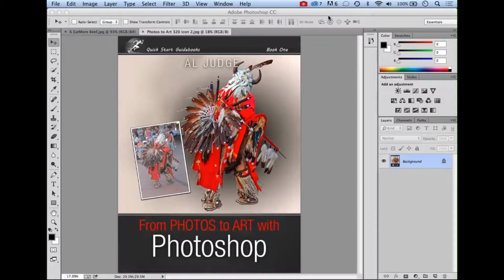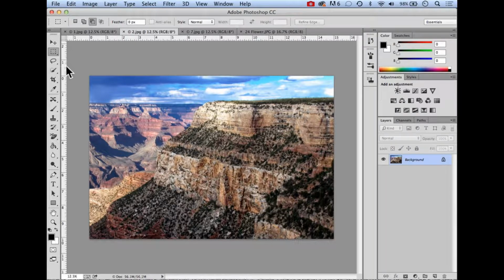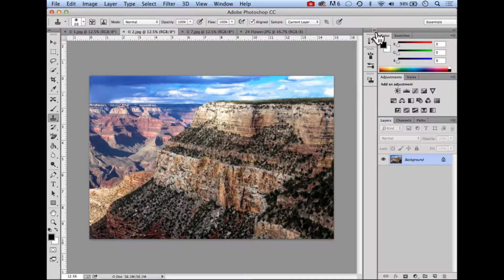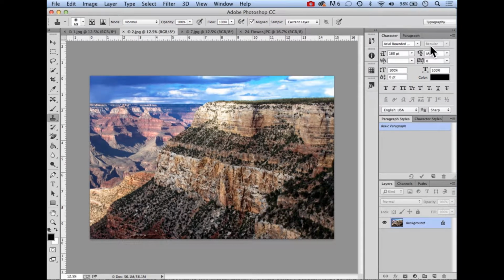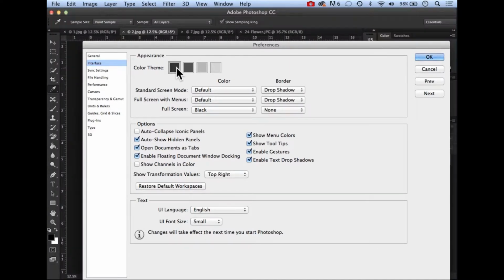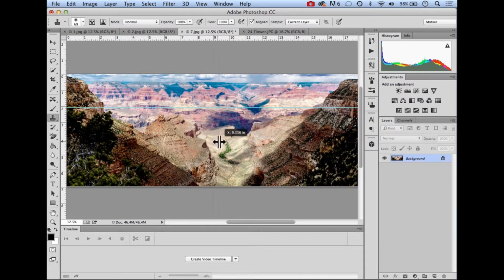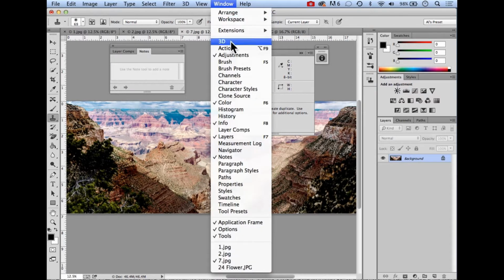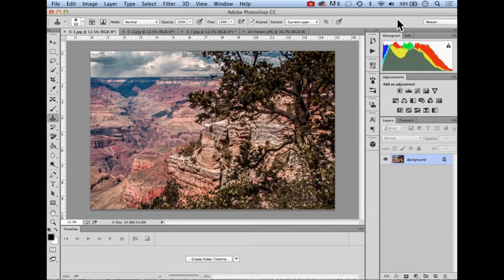Chapter Two — The Photoshop Workspace — From Photos to Art with Photoshop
In this video, you will learn about the 5 main areas of the Photoshop Workspace — The Menu Bar, The Tool Bar, The Options bar, The Panels, and the Display Area.  You will also learn how to customize the Workspace to fit your needs.